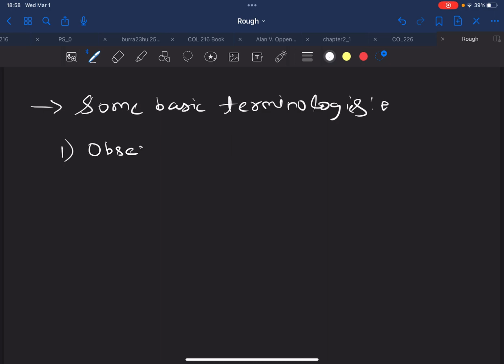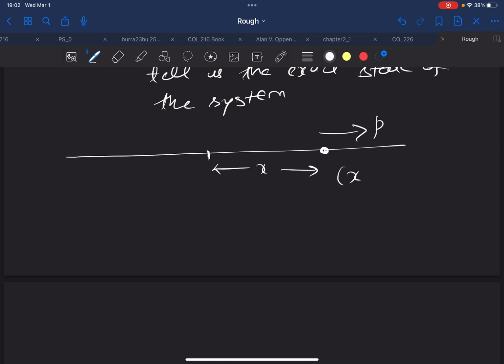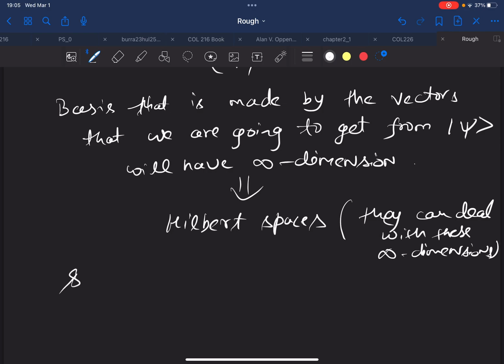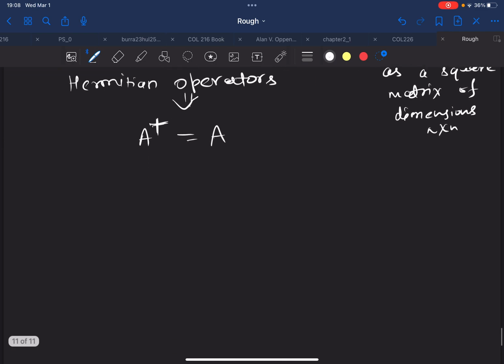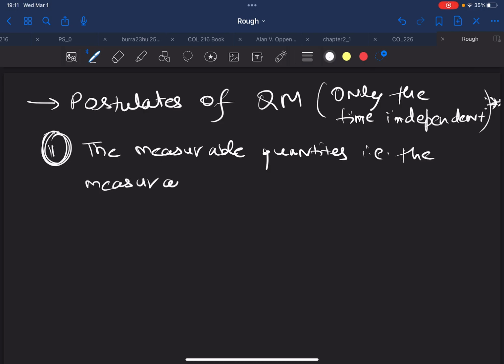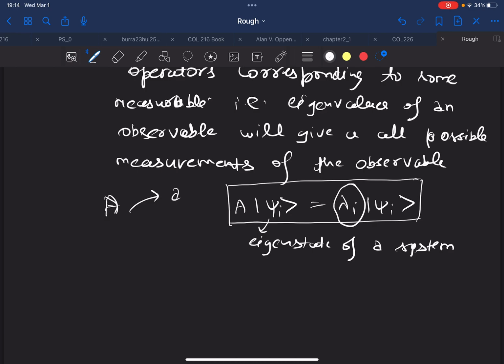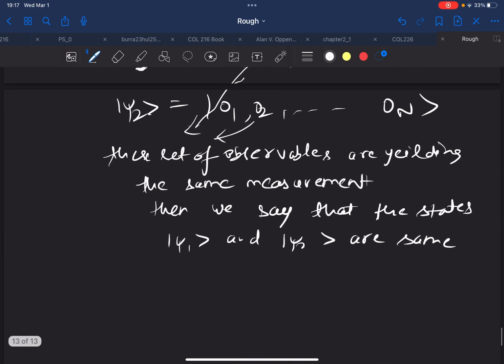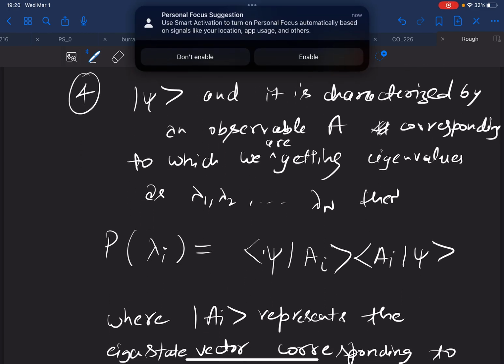Furquan | Acad Mentor PYL101 | March 1, 2023